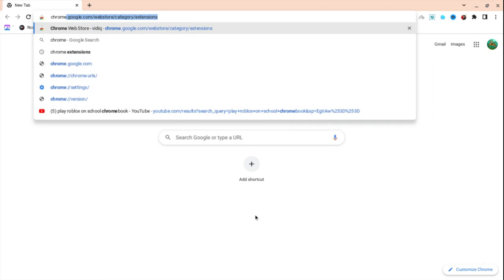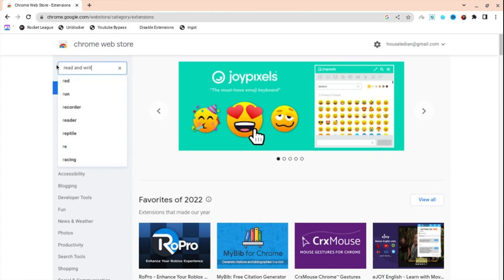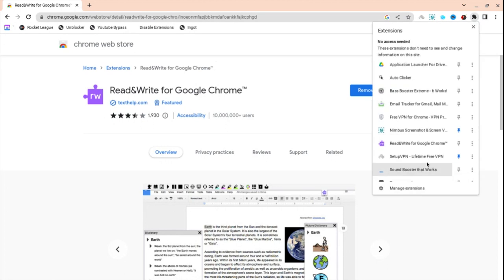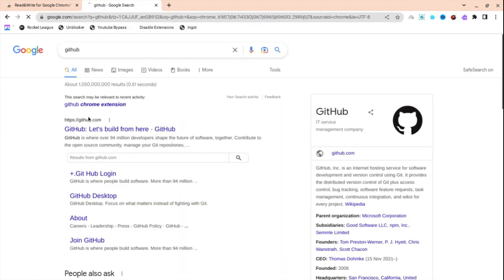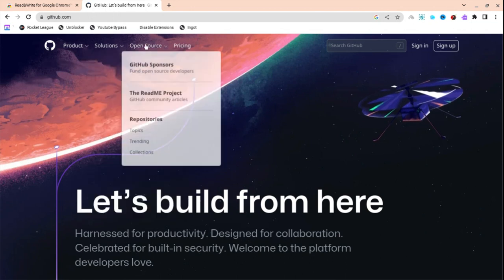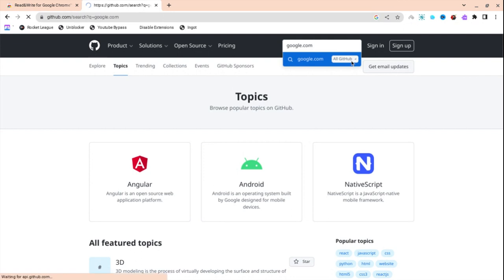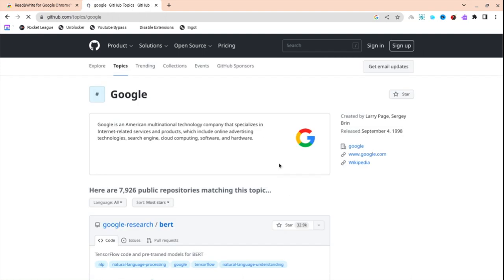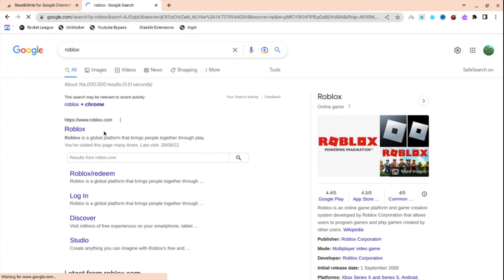How To Play Roblox On a School Chromebook!